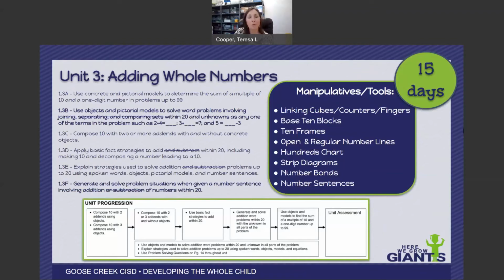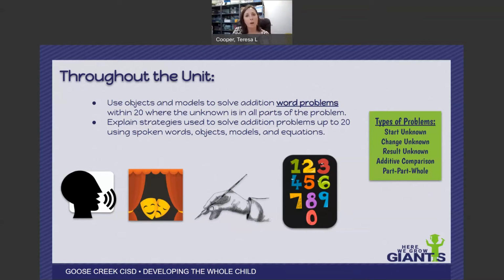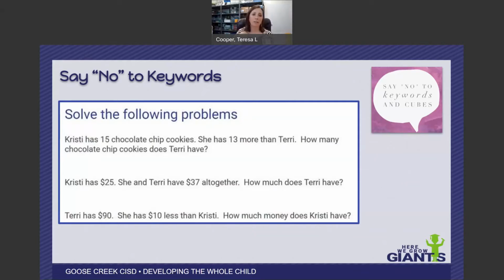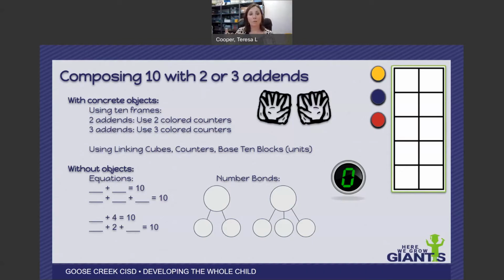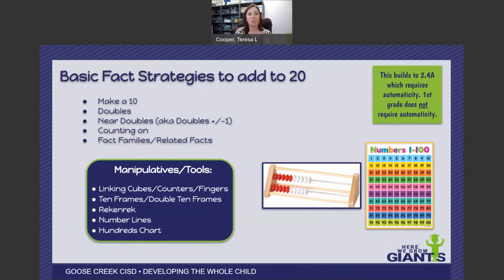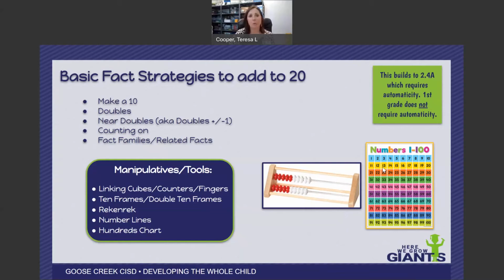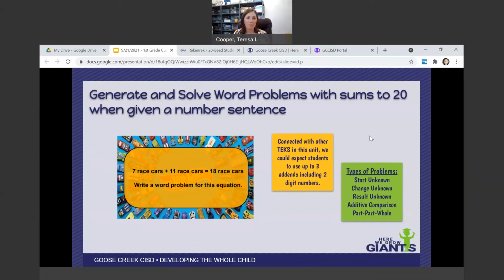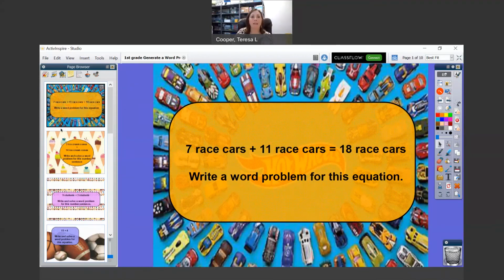Adding Whole Numbers